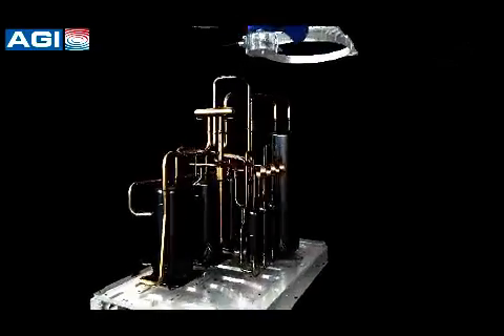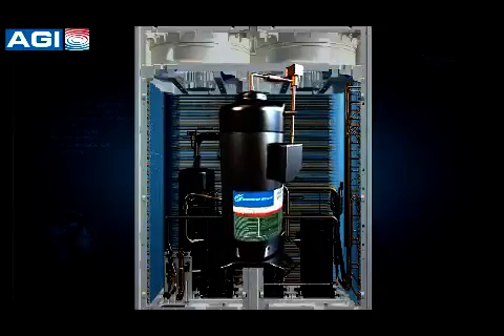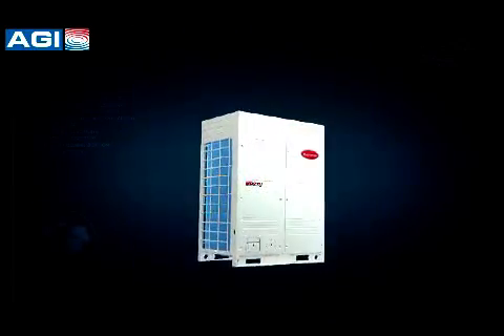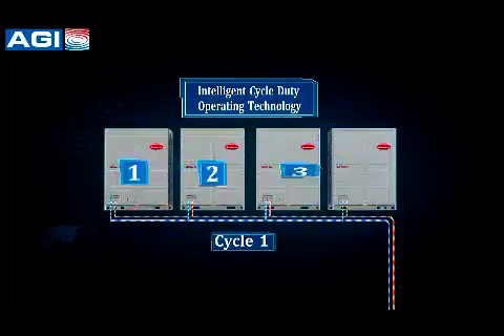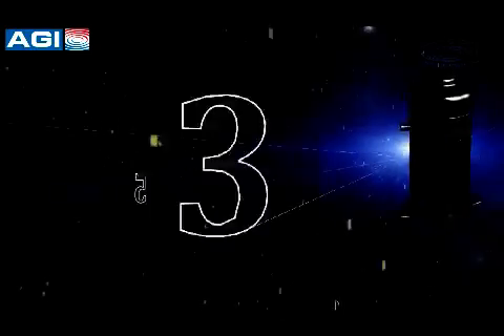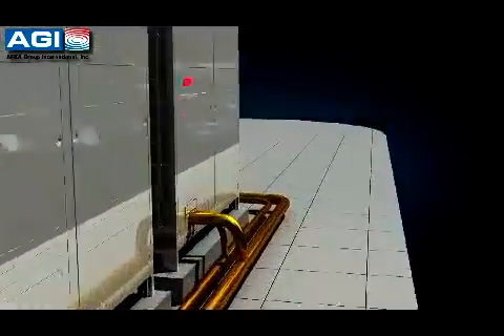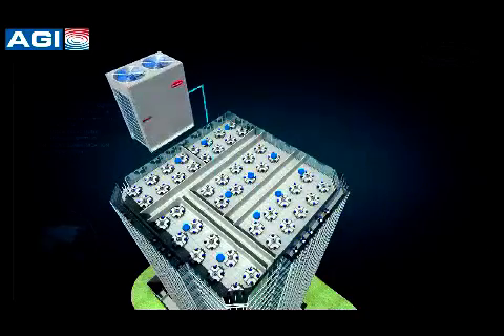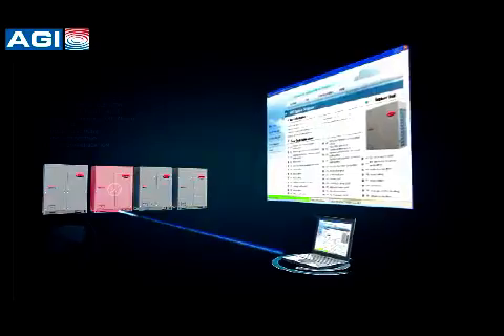Air Conditioning, VRF Variable Refrigerant Flow, American Pro HQ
Afka Group proudly introduces the ULTRA POWER SERIES MRS PRODUCT (VRF Variable Refrigerant Flow), which is designed to optimize the system and better satisfy the customers. Offering a high capacity up to 64HP by combining maximum four outdoor units, in 2HP as an increment. It also incorporates numerous outstanding features, a large capacity of outdoor and indoor units, high external static pressure and energy saving. It supports an incredible piping length of 1000m and longer level difference of 110m, making it perfect for big-sized and high rise buildings for wide application.